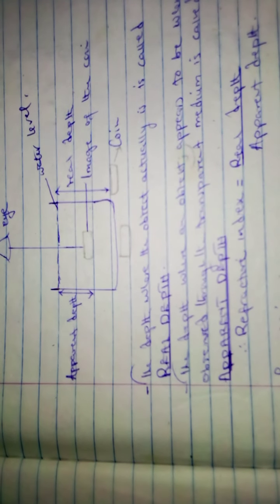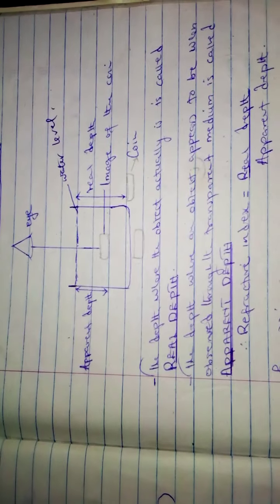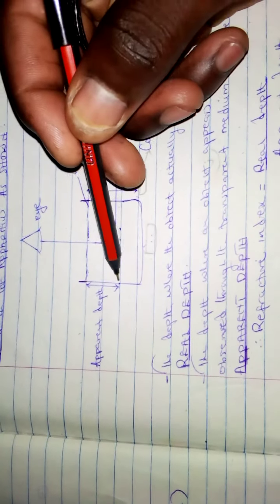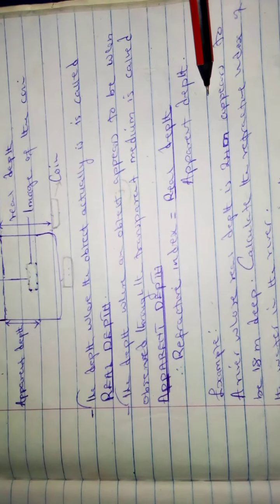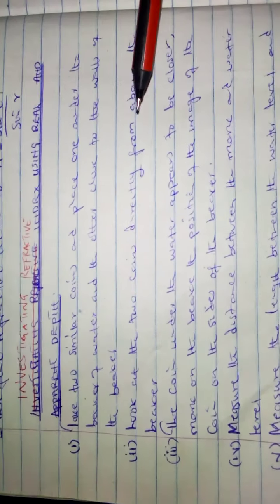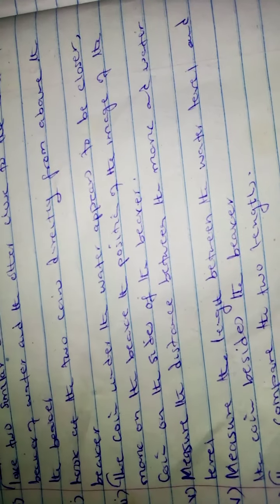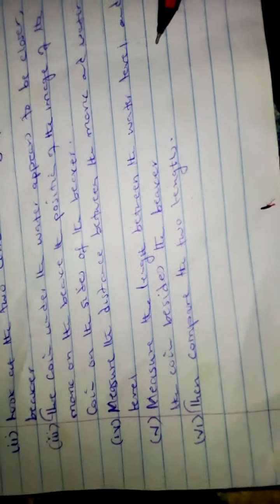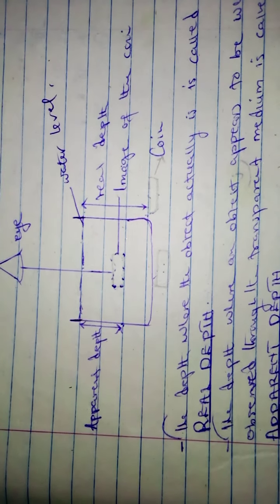Refractive index using real and apparent depth